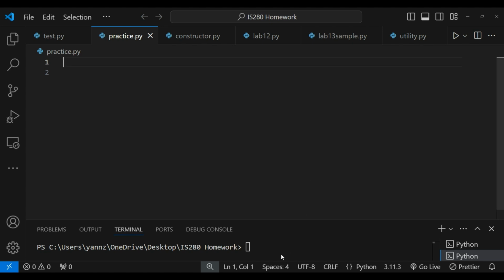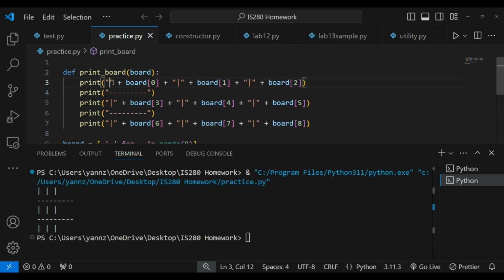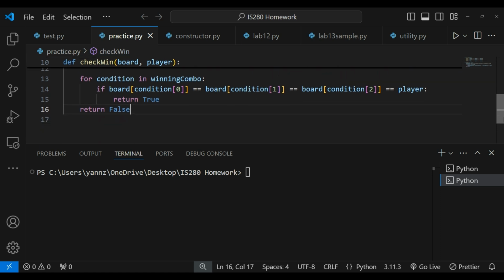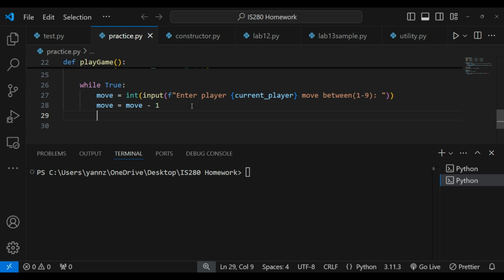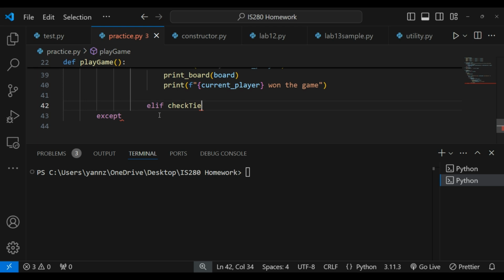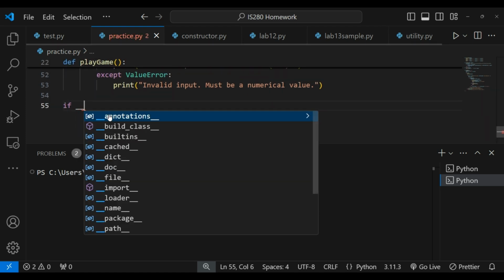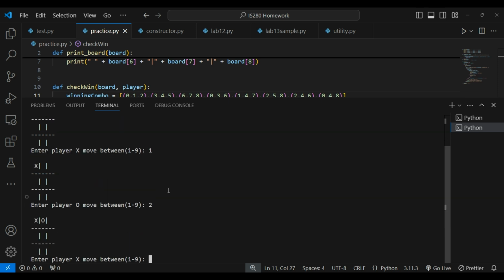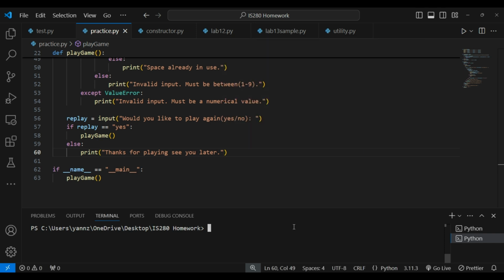tic tac toe with python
Tic Tact Toe for beginners